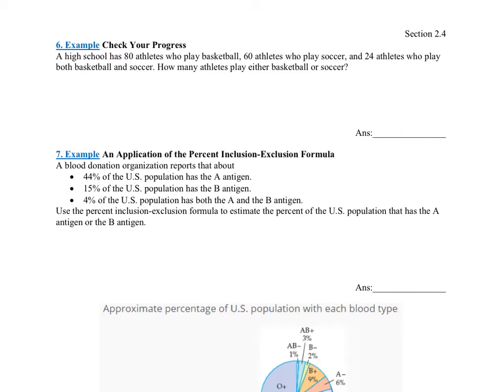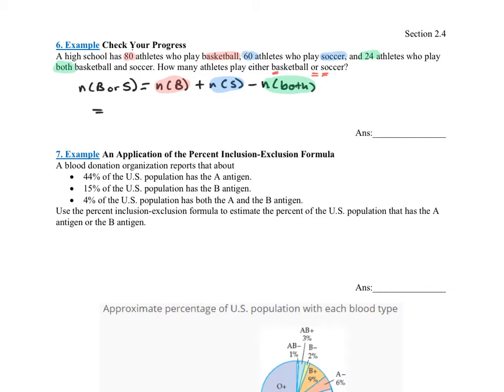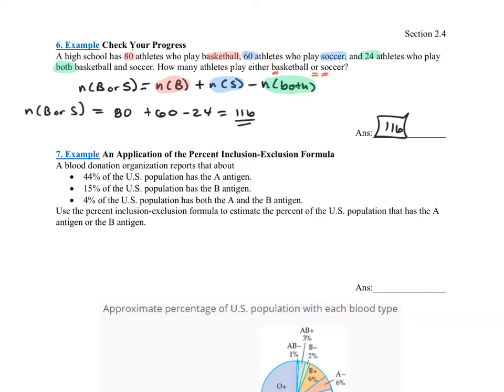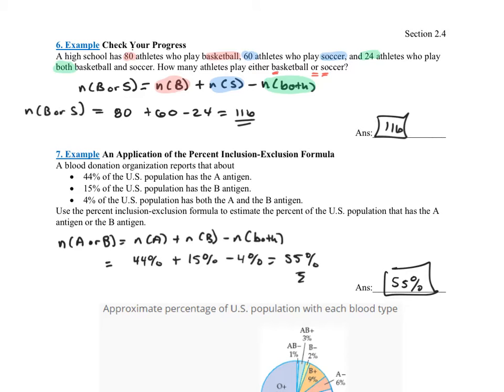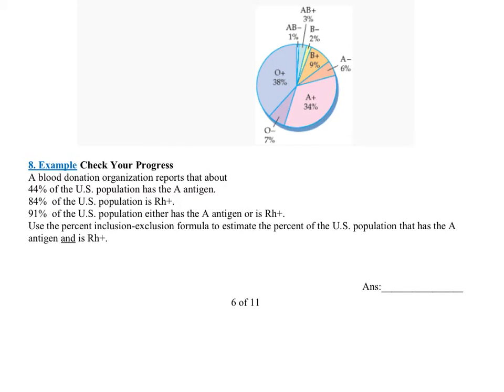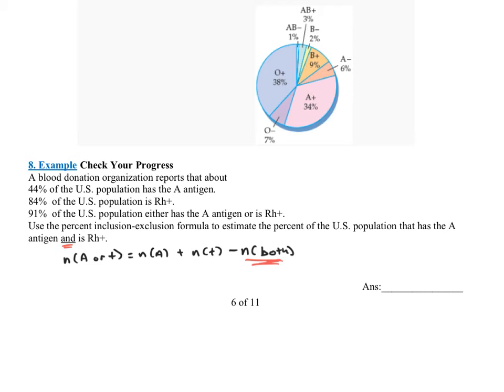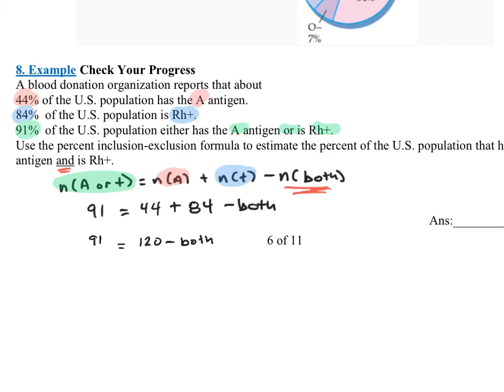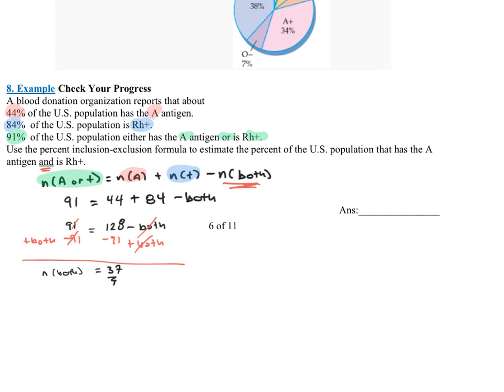2.4 Applications of Sets-6